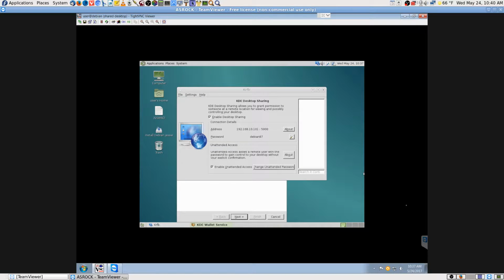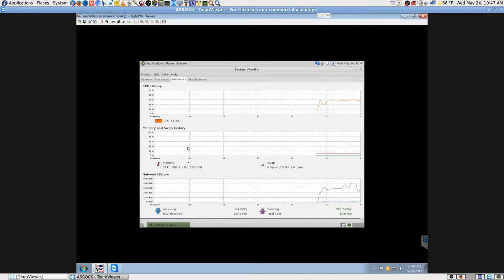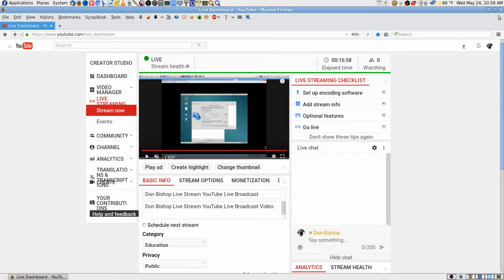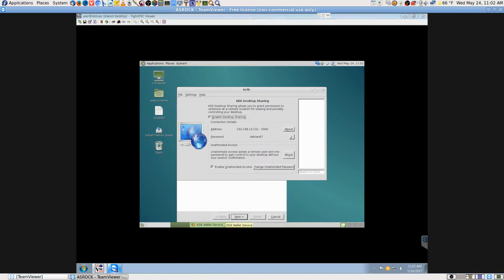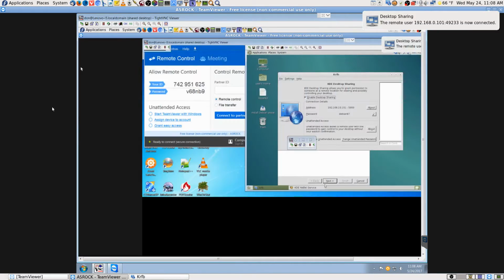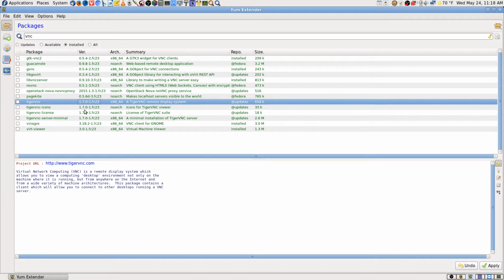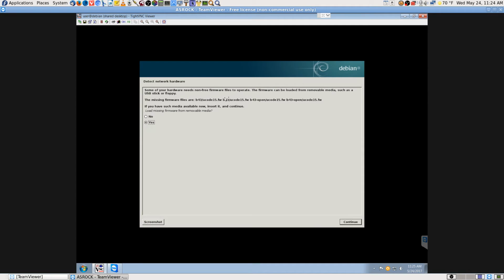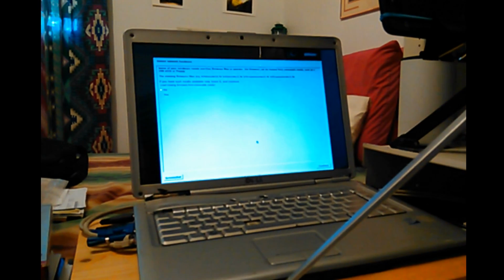Don Debian 8 Linux Live OS Part4 Setting Up Vino and Tiger VNC Remote Desktop Servers using Krfb GUI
Don Bishop Live Stream YouTube Live Broadcast Video. Debian 8.7 Linux Live OS Part4 Setting Up Vino and Tiger VNC Remote Desktop Servers using Krfb GUI App. Vino and TigerVNC Servers Working in Debian 8.7 and Fedora 23 Linux. Viewing with TightVNC and Team Viewer Client Apps.